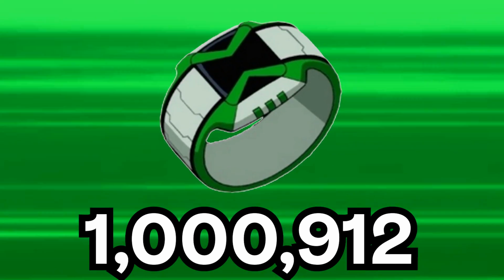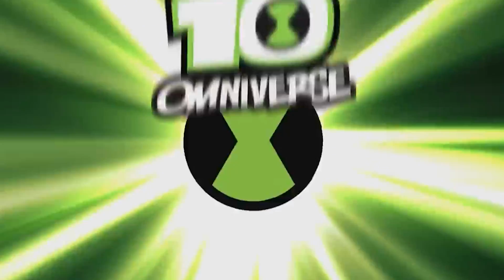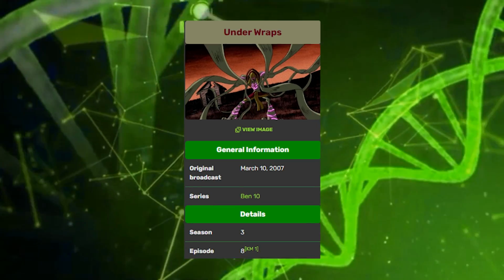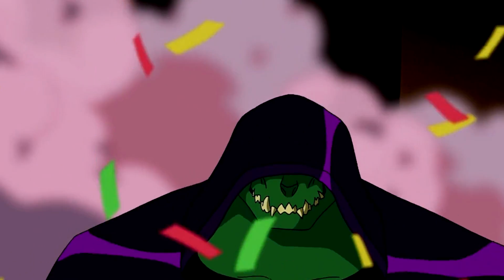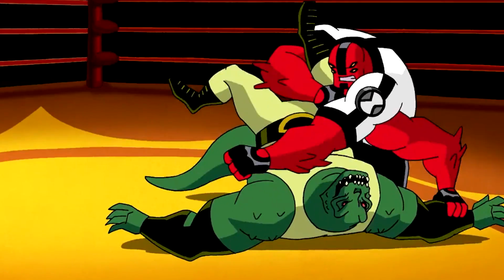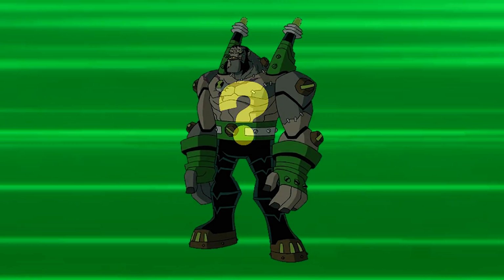Which Aliens should Ben have used more? (Classic Edition)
Hey there members of the milky way galaxy, in today's video we talk about Who should Ben have used more?